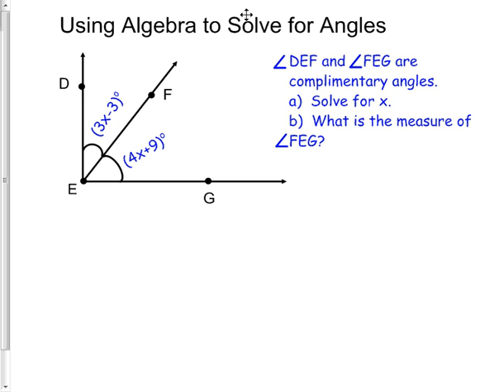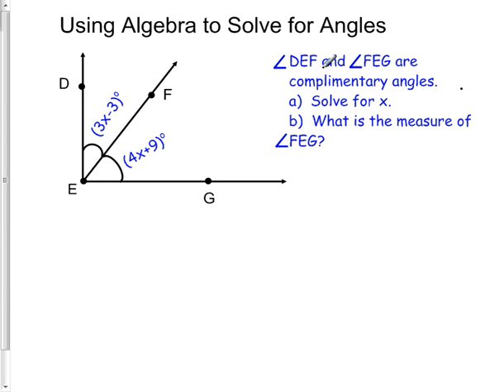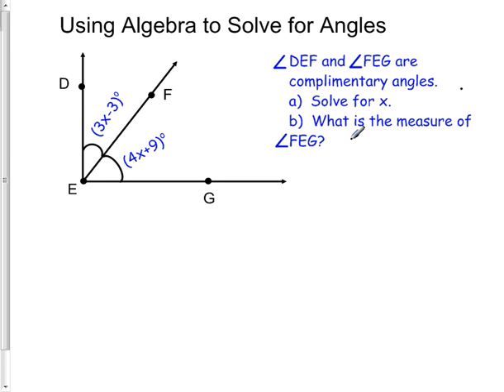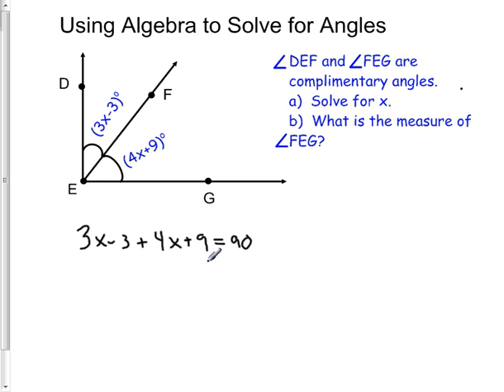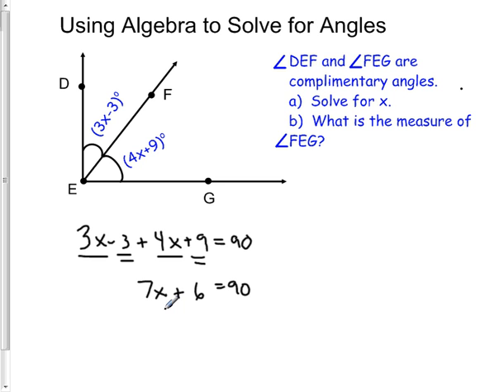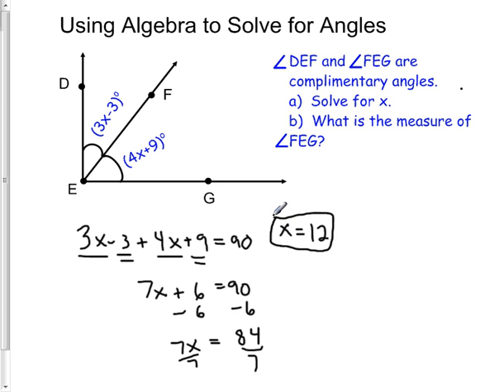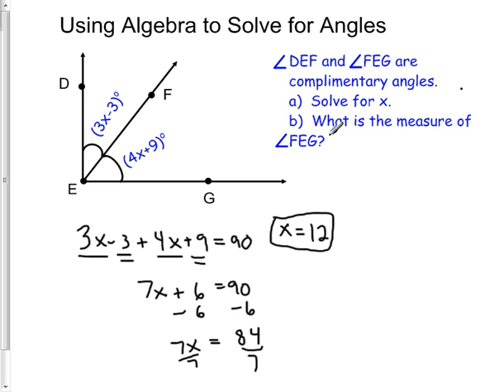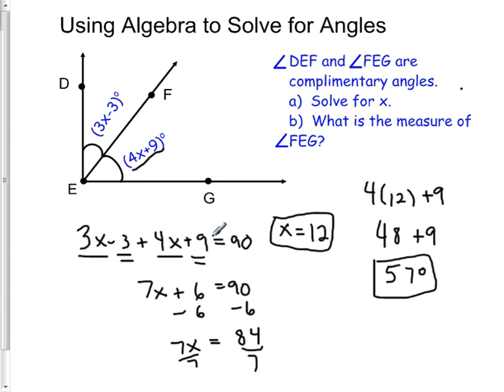Angles Part 3 (Complimentary) (1.3)